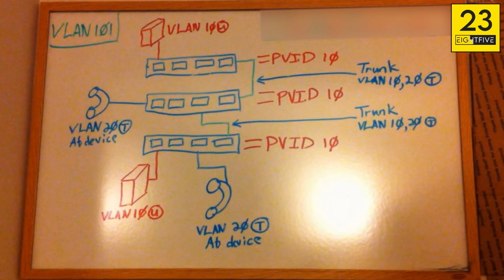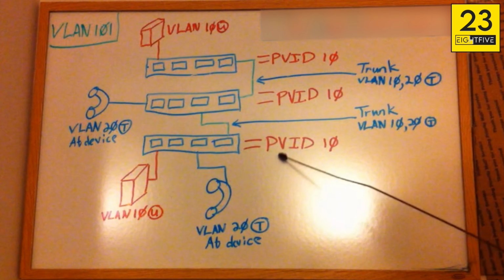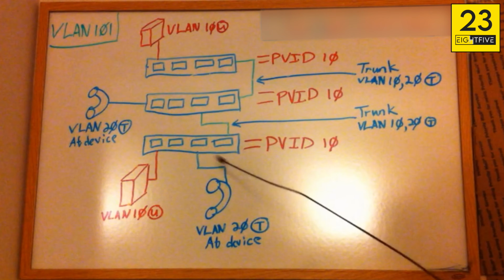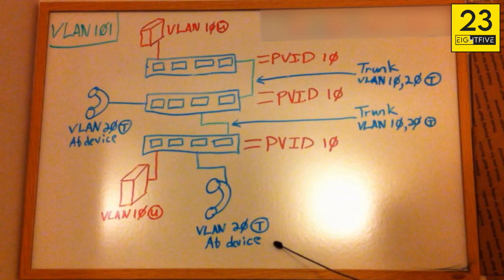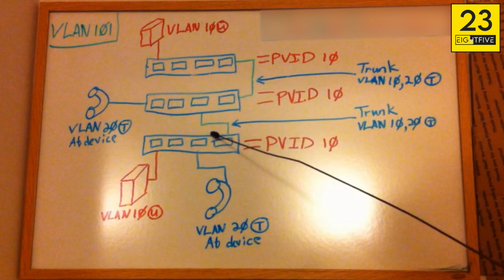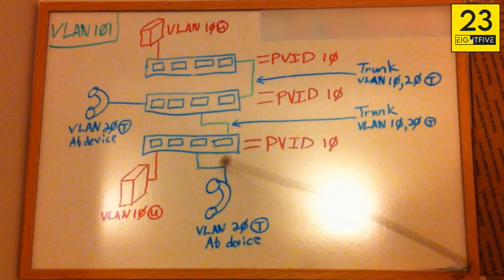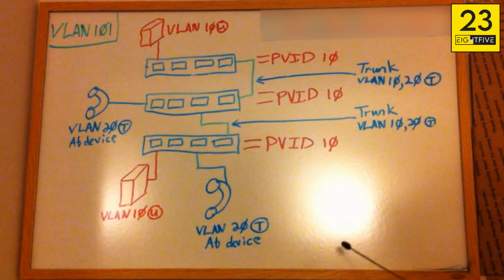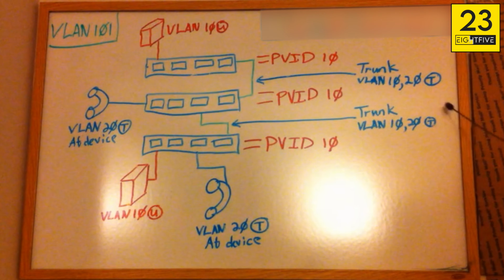Understanding Basic VLAN Configurations Lets Break it down 101 - Remastered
Here is a throwback back from the past.  I made this video back in 2011 to help fill in the gaps where I felt other videos online were lacking.  This video will give a VERY basic understanding of what VLANS are, how they are used, and sorting through some of the terminology.  Over the years this video has received over 230k views!  I hope this helps someone out there that brand new to networking!